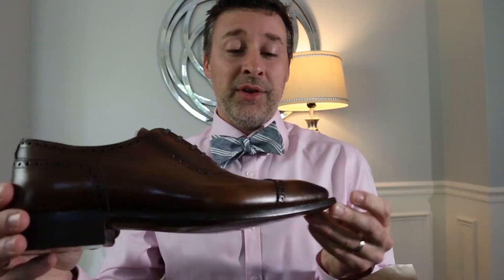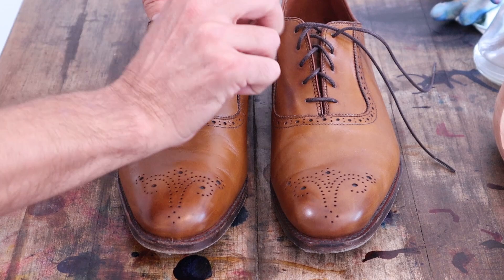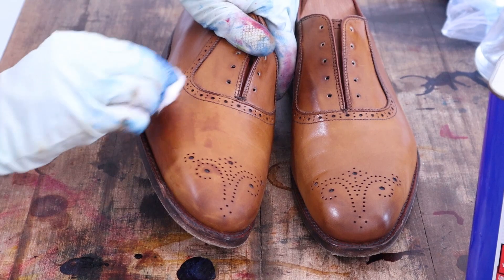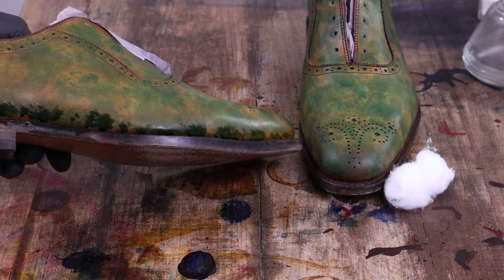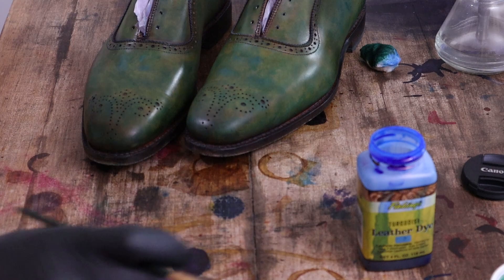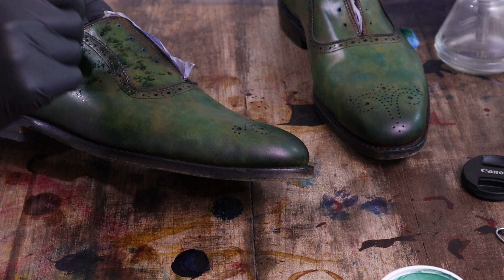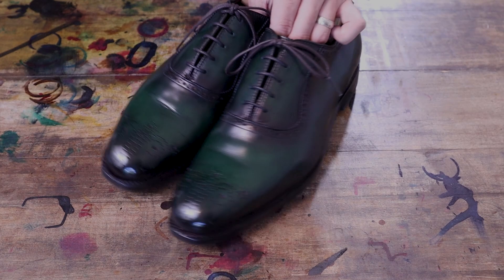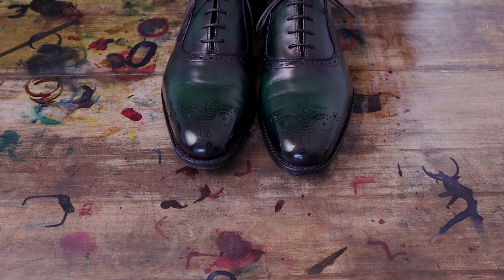Patina Project: Transforming Allen Edmonds Cornwallis in Walnut to Emerald Green with custom sole.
A custom emerald green patina on a walnut Allen Edmonds Cornwallis.  This shows the steps from stripping to dyeing, custom patina sole and mirror shine.
Featuring a shine cloth from my friend Jason Dornstar.  If you haven't checked out his YouTube channel then be sure to do it.  He has some serious shine skills!